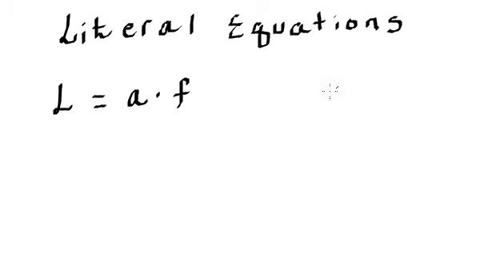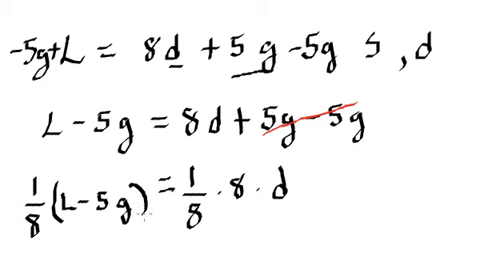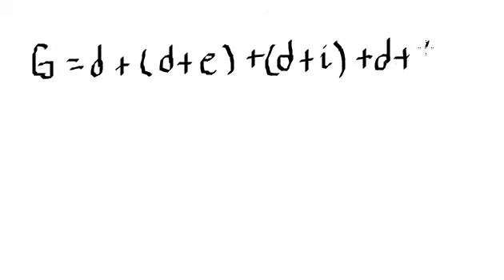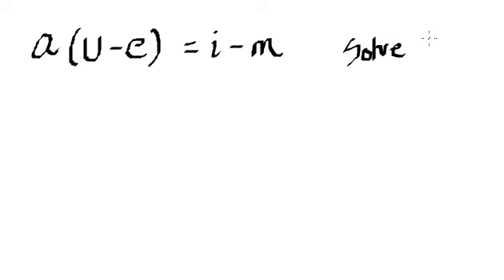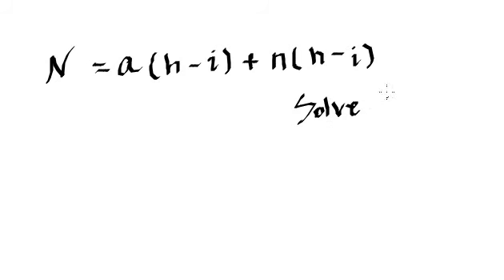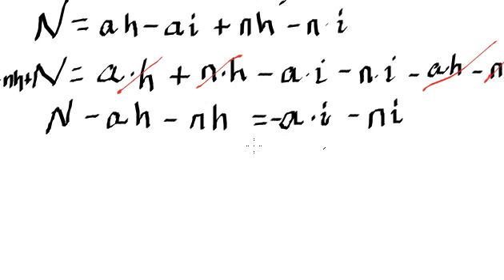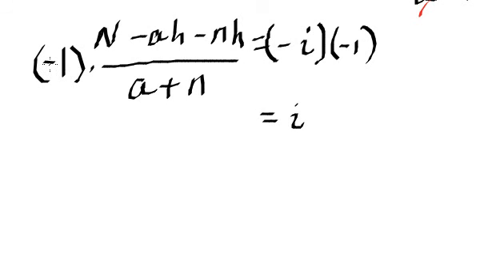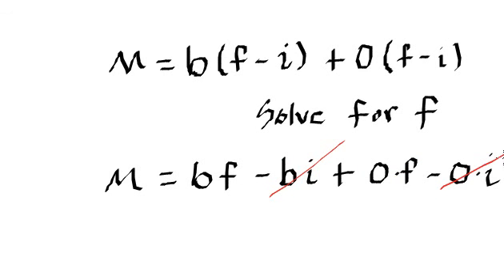Intermediate Algebra-Literal Equations